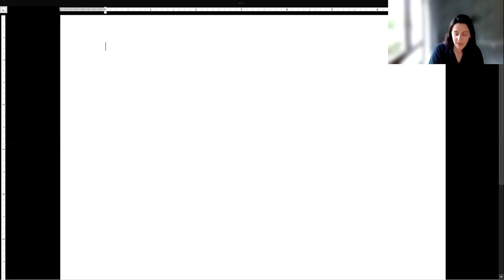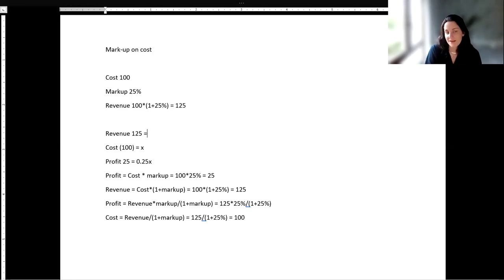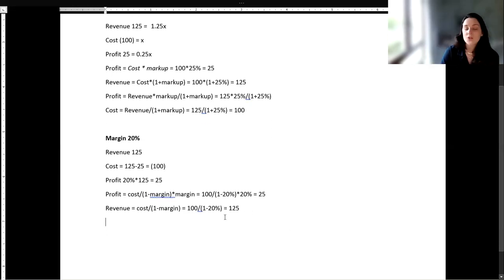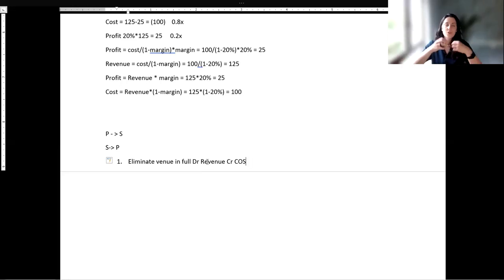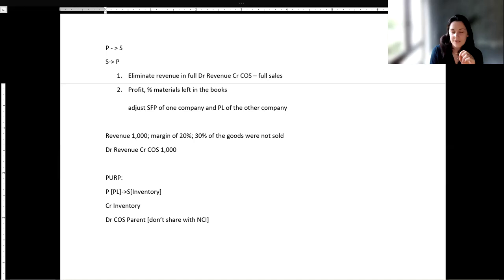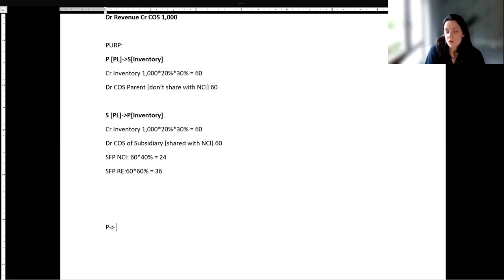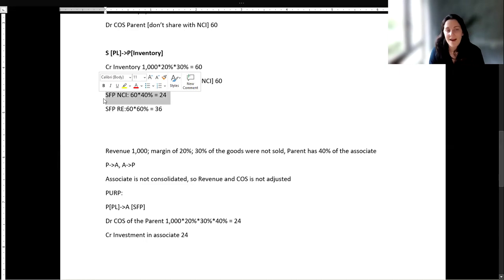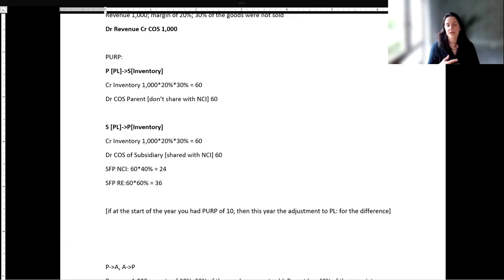Margin Markup and PURP explained - a must-watch video for ACCA FR, ACCA SBR and ACCA PM takers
Hi! My name is Liliya Kirylenka, I'm one of the best ACCA Tutors

Enrol in my course now and pass your ACCA SBR exam

In this video I will teach you how to calculate margins and markups

Chapters:
0:00 Mark-up
4:20 Margin
8:40 Parent to subsidiary sales
12:40 Subsidiary to parent sales
14:40 Parent to associate sales
17:40 Associate to parent sales